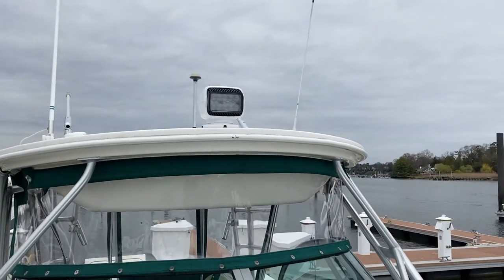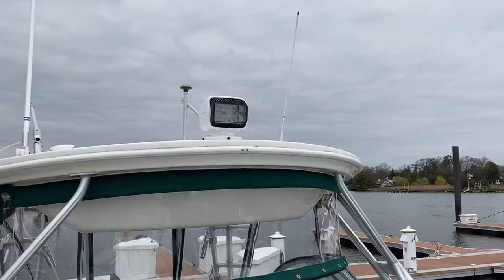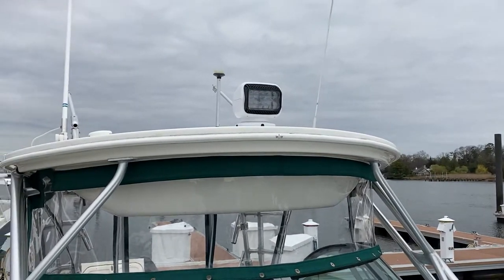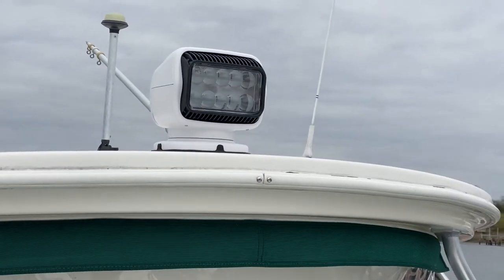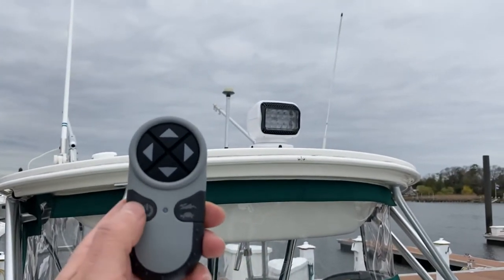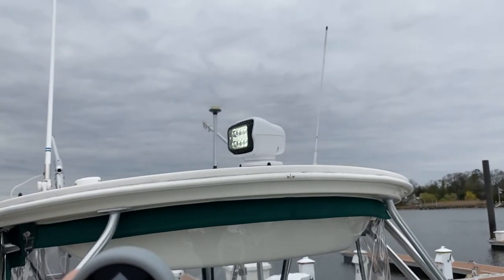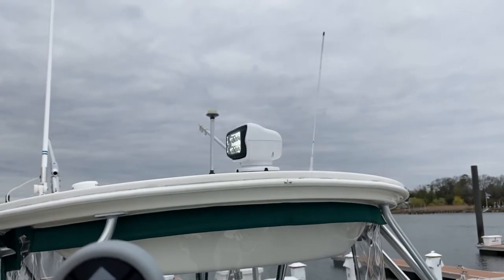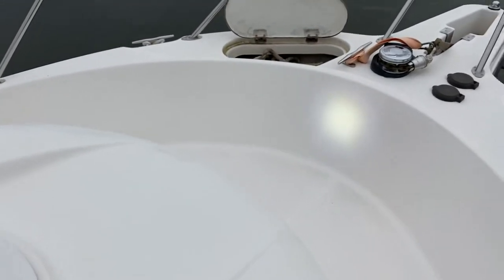GoLight Marine searchlight w/ wireless remote